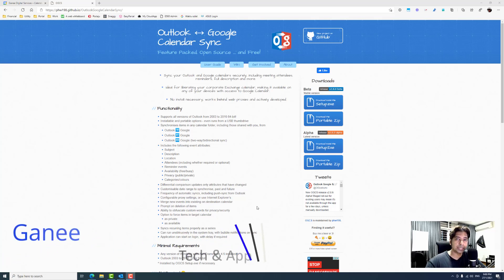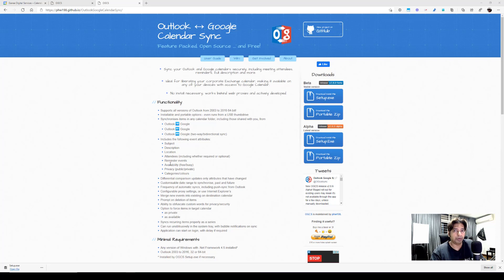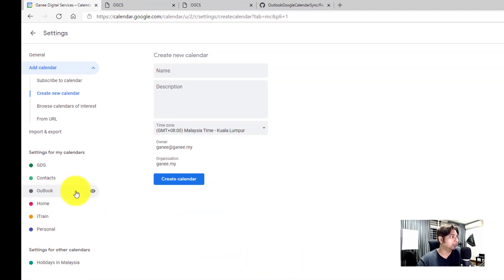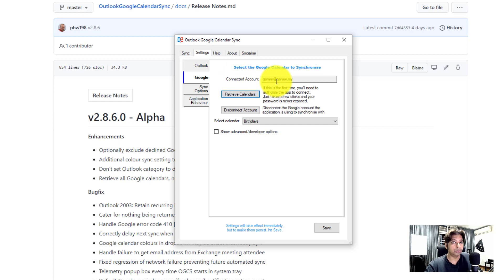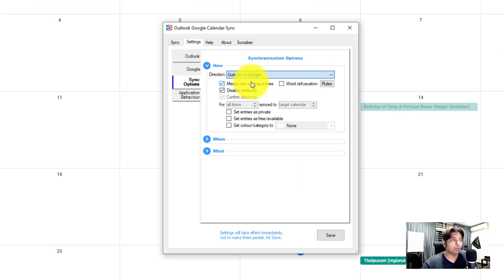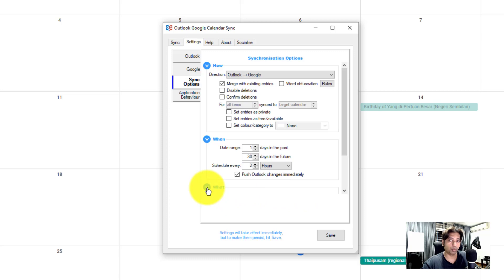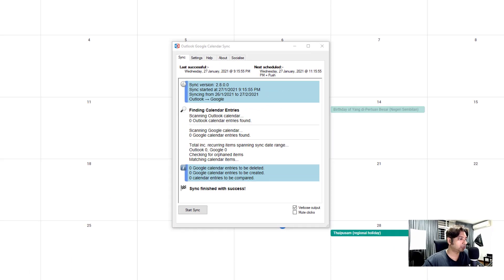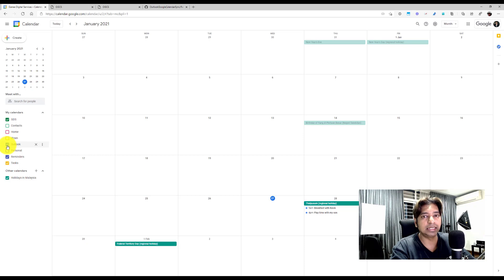2021 How to Sync Microsoft Outlook Calendar to Google Calendar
This video describes how to synchronise Microsoft Outlook calendar entries to Google Calendar. Also, from Google Calendar to Microsoft Outlook calendar. This application is perfect for those in the corporate environment and restricted by IT access.

Chapters
0:00 Intro
0:11 Download
1:16 App functionality
1:57 Setup
2:35 Create Google Calendar first
3:24 Back to settings
9:21 Let's test the sync
11:05 Ending